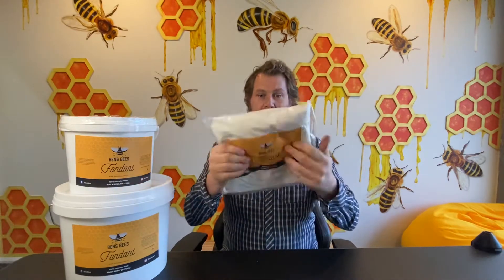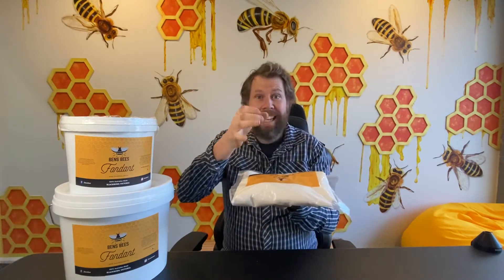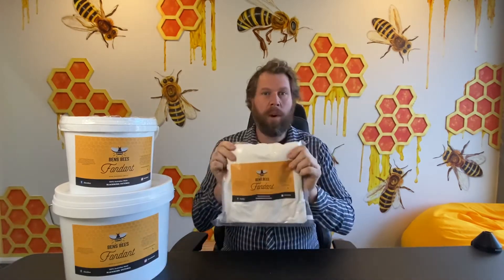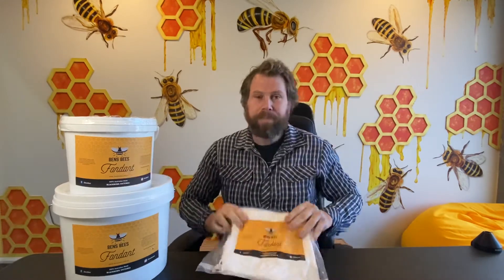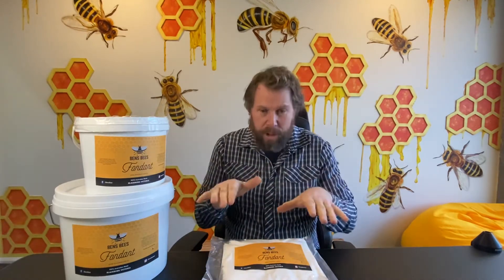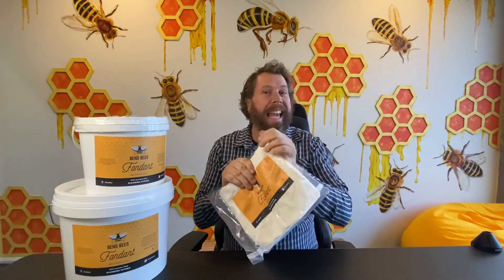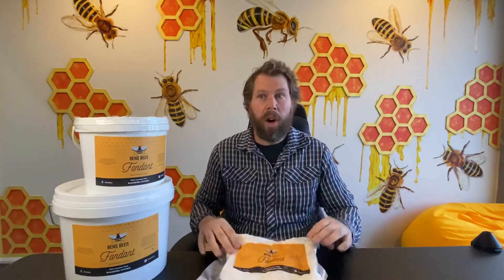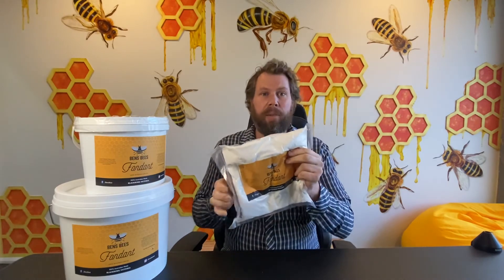Feeding Fondant To Bees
Feeding Fondant for Bees

A natural beekeeper always has the wellbeing of their bees at the front of their mind. This involves making sure the bees in the hive have sufficient water, and food, and that this food is easily accessible. Adult bees forage on the nectar and pollen of flowers, converting this into honey inside the hive; honey bee larvae eat this honey. Interestingly, while the queen is raising her colony, she often builds a tiny wax pot close to the brood cells where she stores nectar to sustain her whilst she incubates her eggs.

However, what happens when food supplies run low? As the cooler weather creeps in, flower supplies can diminish, and it becomes more and more important that the natural beekeeper finds ways to help their bees survive. This transition or survival through the cooler months is known as ‘overwintering’. Even with the best planning and intentions, there are times when bees might need food from the beekeeper. If you manage your hives well and are diligent to leave enough honey for the bees to make it through the winter or better yet, wait until spring to harvest any honey, you shouldn’t have to feed your bees at all.

However, there are times when your bees might need a back-up supply of food. There are a few products that can be used—such as sugar syrup—however there are some downfalls with these products. These liquid foods are messy, tend to attract more wasps, are more likely to ferment and encourage the bees to eat quickly. At Ben’s Bees, however, we recommend the use of a feeding fondant for your colony.

Ben’s Bees Fondant is made by supersaturating water with sucrose and glucose. More than twice as much sugar will dissolve in boiling water as will at room temperature. After the sucrose is dissolved, and the solution is left to cool undisturbed, the sugar will remain dissolved in a supersaturated solution until nucleation occurs. While the solution is supersaturated, if a seed crystal (undissolved sucrose) falls into the mix, or if the solution is agitated, the dissolved sucrose crystallizes to form large, crunchy crystals (which is how rock candy is made). However, if the solution is left to cool, undisturbed, and then stirred vigorously, it forms many tiny crystals resulting in a smooth textured fondant which is perfect for the bees to eat and use during times when food is scarcer. As the fondant is a super saturation of sugars it will not go off in the hive, and the bees are able to eat it as they wish; this eliminates the issue of the previously mentioned liquid substitutes that encourage the bees to consume it straight away. Your bees can even store it in the cells for further use as they usually do with honey.

Using Ben’s Bees Fondant is simple, and there is no need for any extra equipment like frame feeders to feed the bees the sugary substance. It can simply be placed under the lid or on top of the frames. As sugar syrup is in a liquid form it is likely to ferment which can give the bees dysentery and even make the colony sick.

Ben’s Bees Fondant comes in 15kg buckets which is usually more than enough to get a colony through winter. Whilst this mixture is more expensive than sugar, no preparation is required, no equipment is needed and only two to three large feeds in autumn is enough to assure your colony will make it through the upcoming winter happy, healthy and productive.

5 year shelf life.